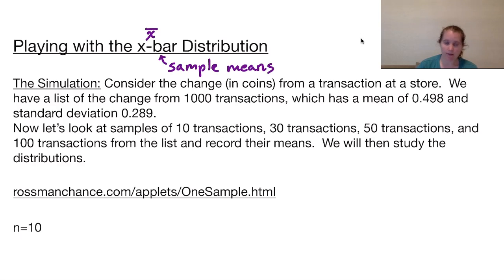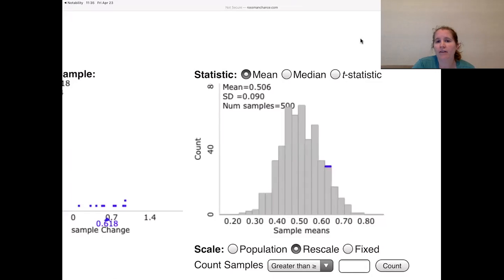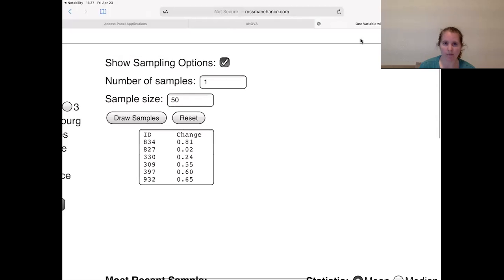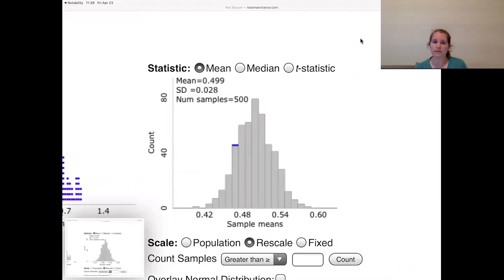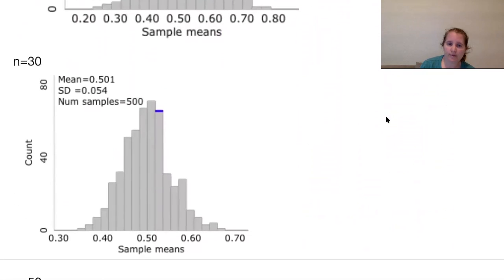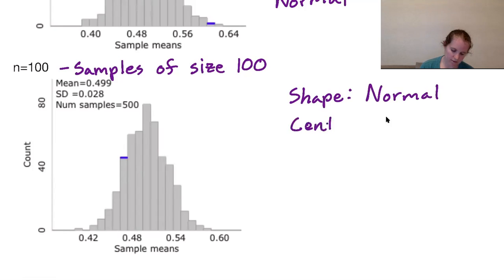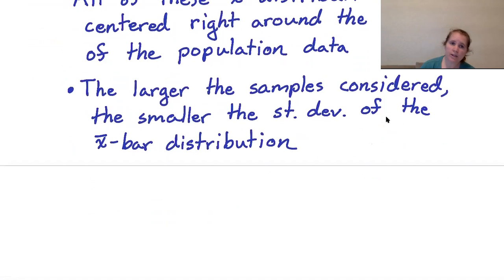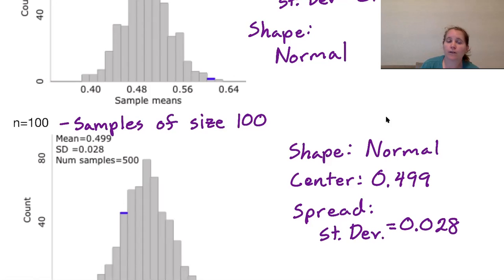Module 22: Playing with the x-bar Distribution